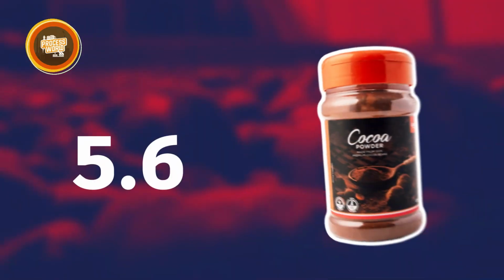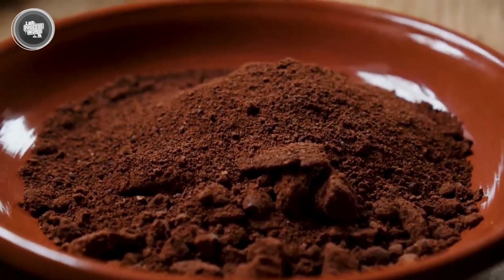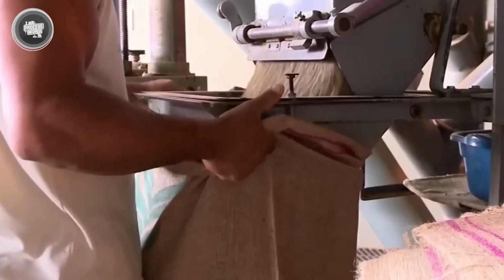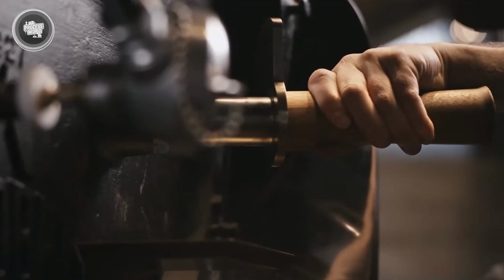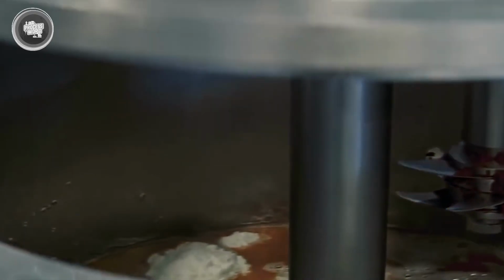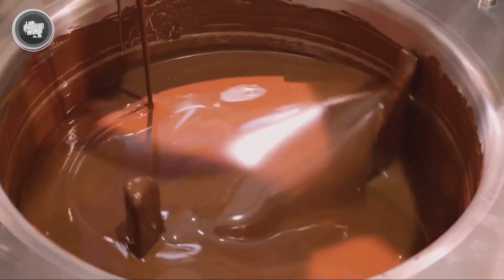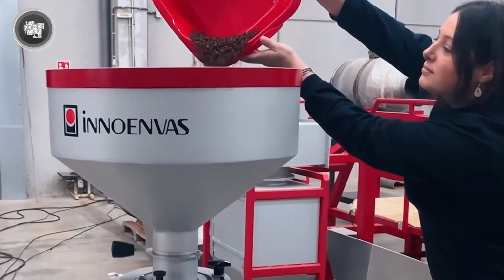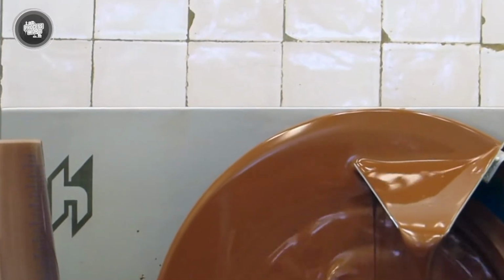How COCOA POWDER is made in the factory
Interestingly, more than 5.6 million tonnes of cocoa beans are produced worldwide to satisfy the demand for cocoa powder in baking, drinks, and countless other products. Behind that number is a fascinating process that transforms raw beans into the fine, aromatic powder we know so well.  So how does it all happen? Well, let’s uncover it all, here at the process world.

🔑 Key Moments:
00:00 INTRO
00:30 The Origins of
01:50 Production Process of
09:30 CONCLUSION

This video offers a general overview and may contain errors or omissions, so you should always conduct your own research if you wish to learn more detailed information about how the product is manufactured.You should always conduct your own research if you wish to learn more detailed information about how the product is manufactured.
All footage is sourced from various materials available online and compiled to make the content clear and easy to understand. We did not visit or film these factories ourselves.